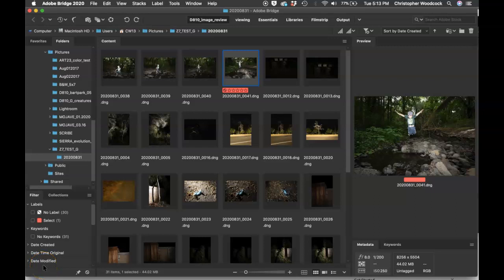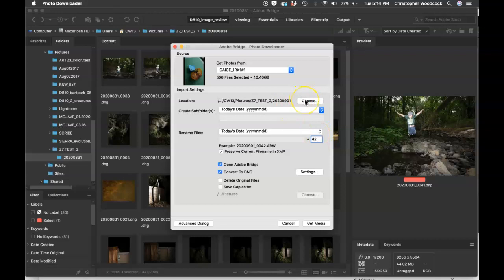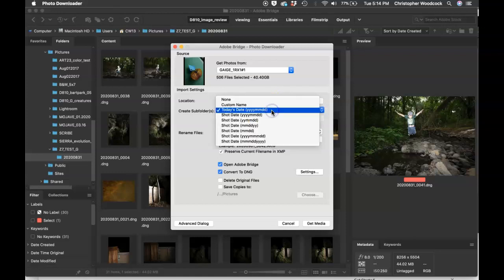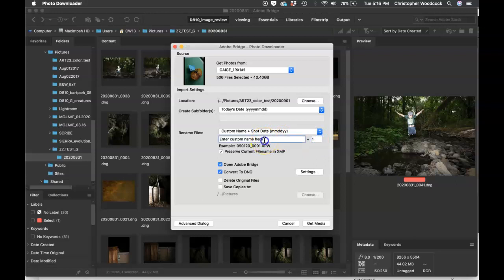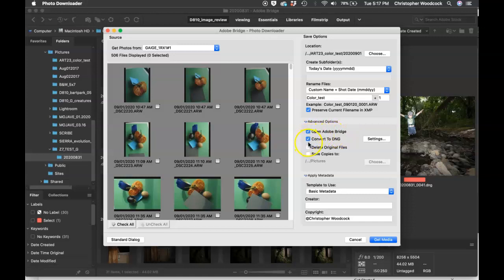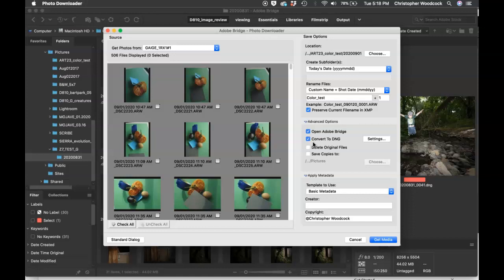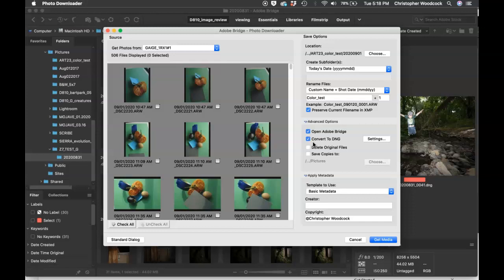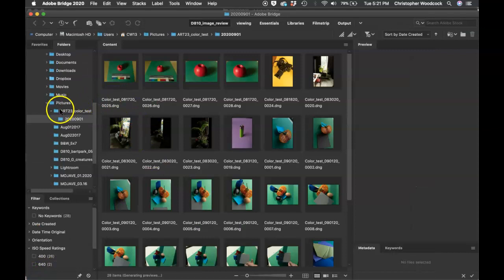Importing Camera Files: Adobe Bridge & Downloader